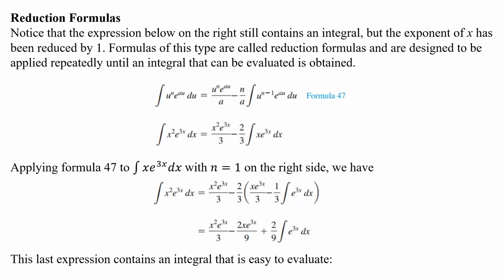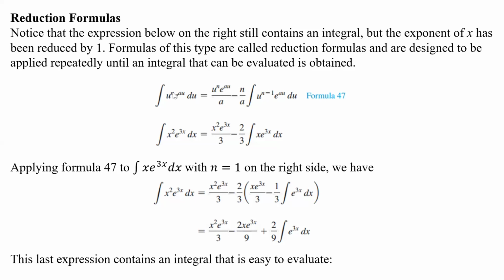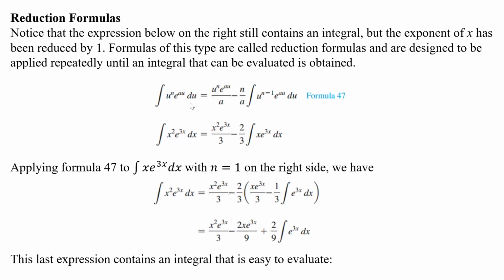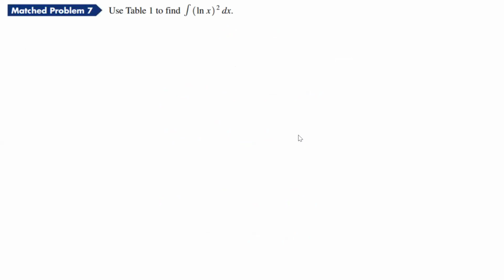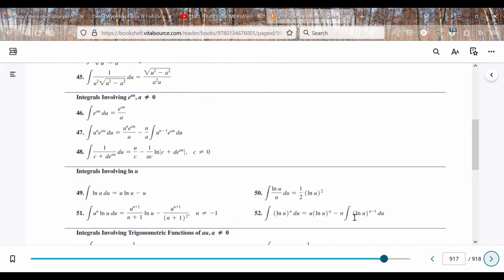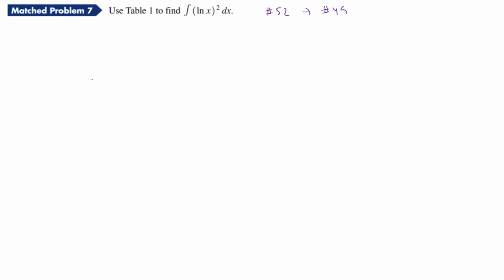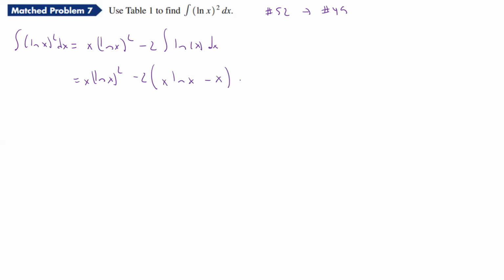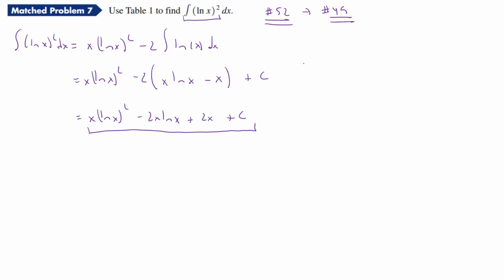13.4 Pt VII